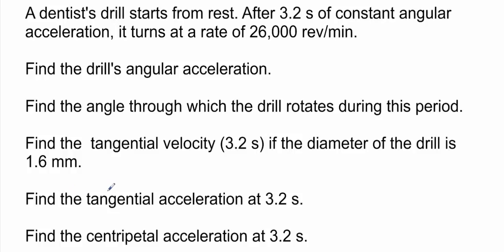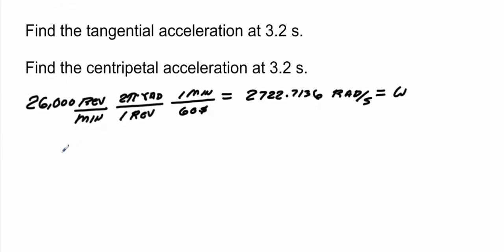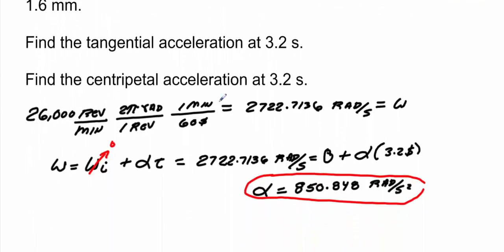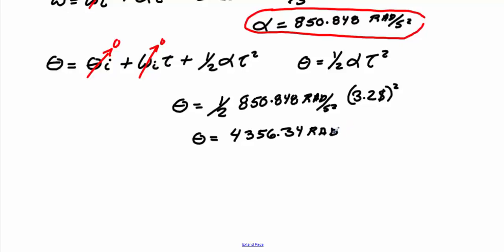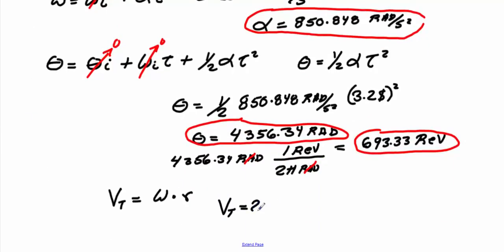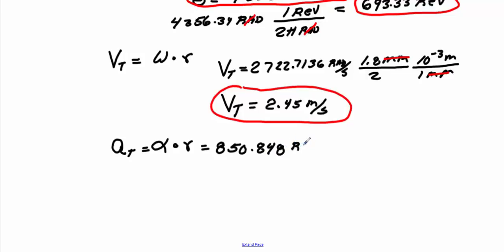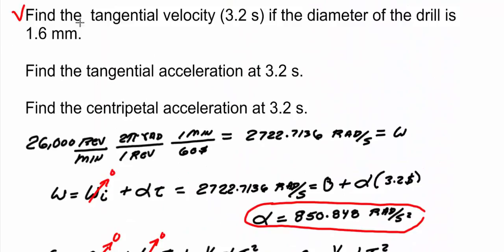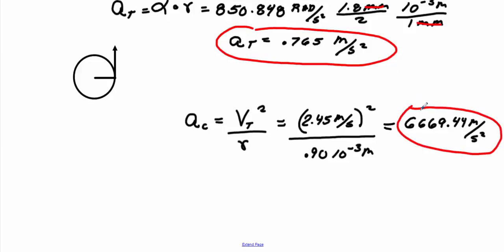Rotational Kinematic Problem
An example of how to use rotational kinematic equations to solve a spinning drill bit problem.